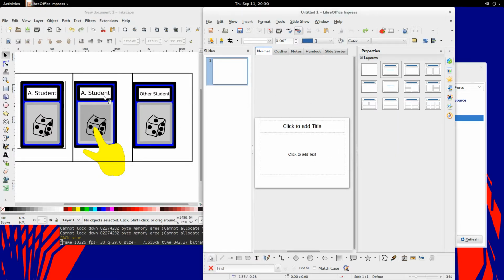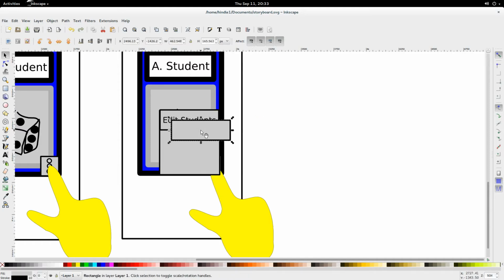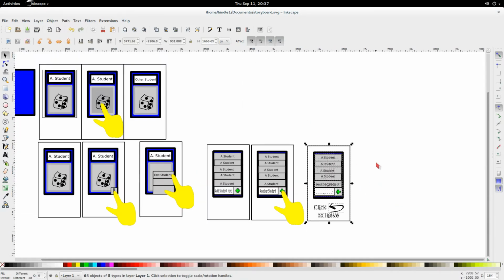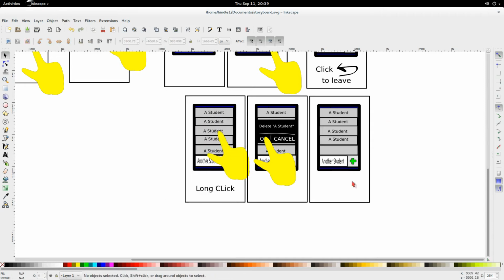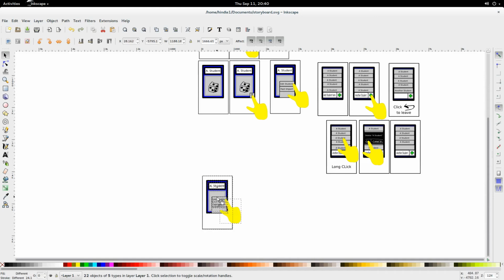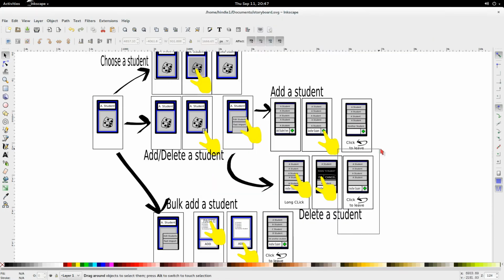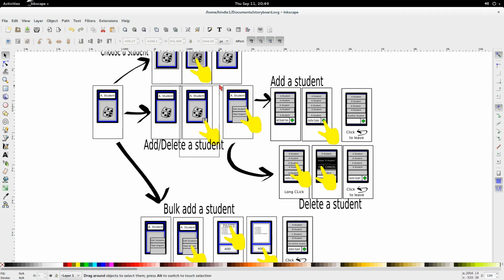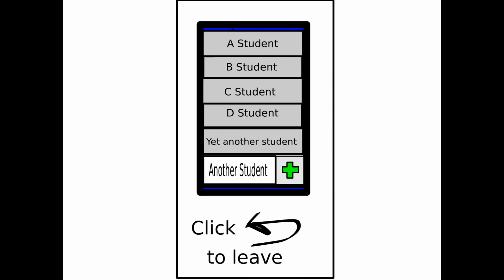Student Picker for Android